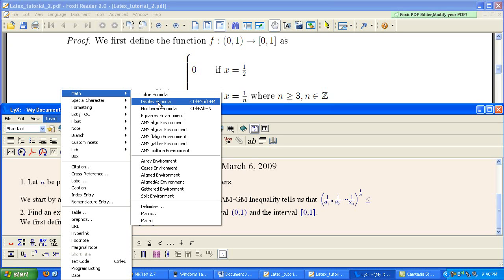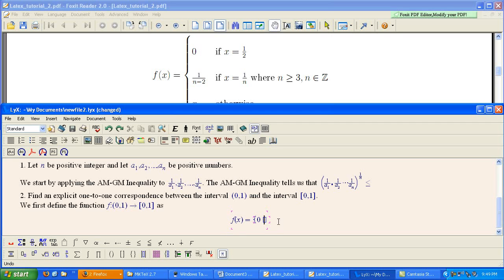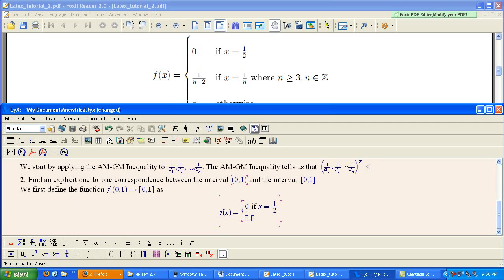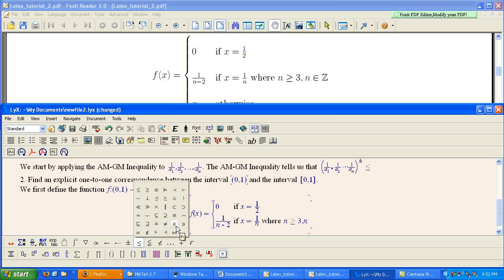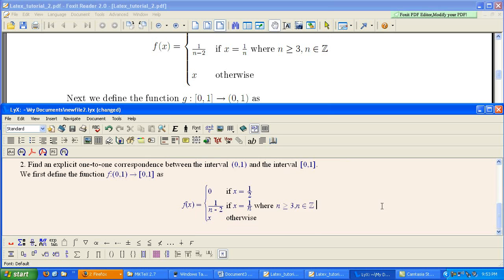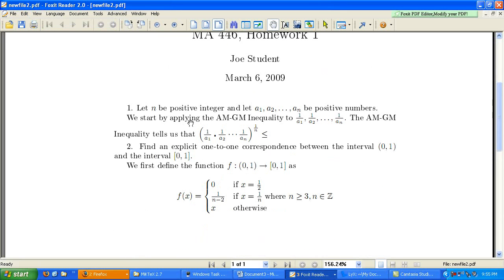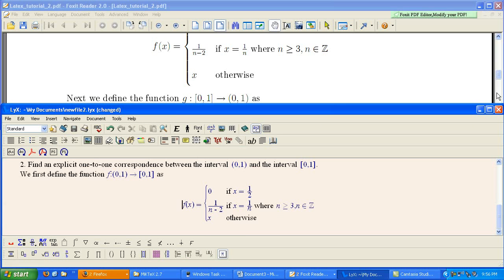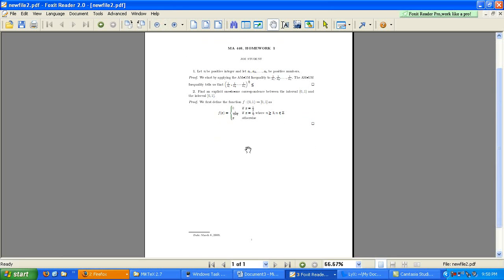Introduction to Latex and Lyx Part 4 of 5 | LaTeX Tutorials